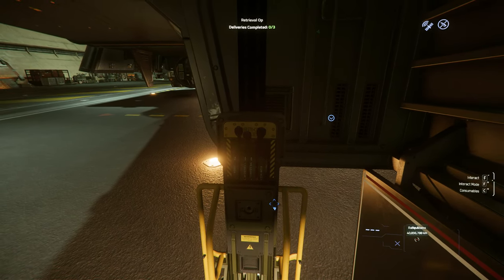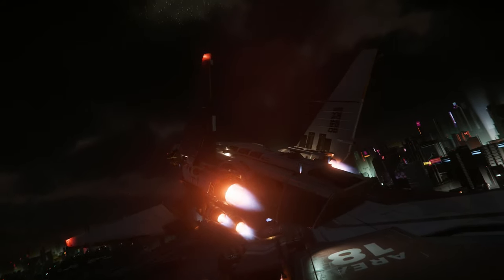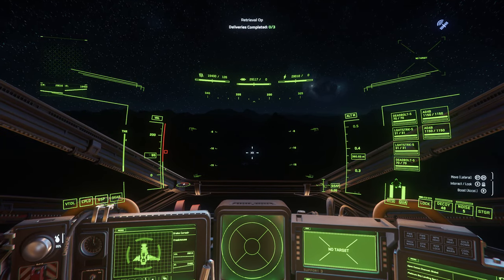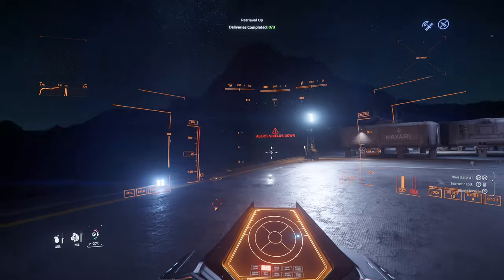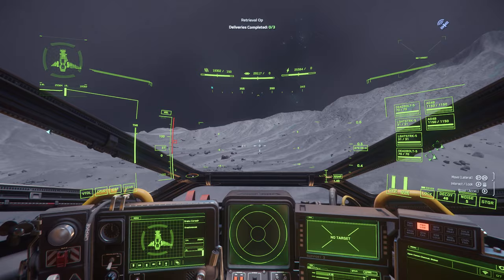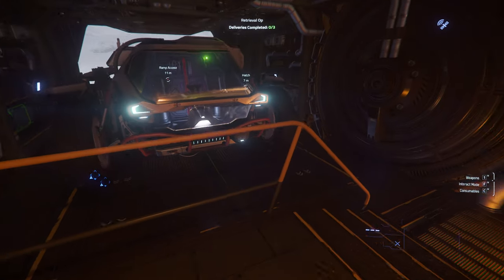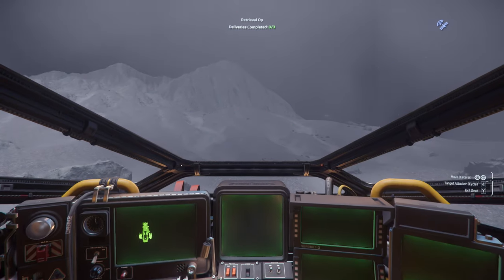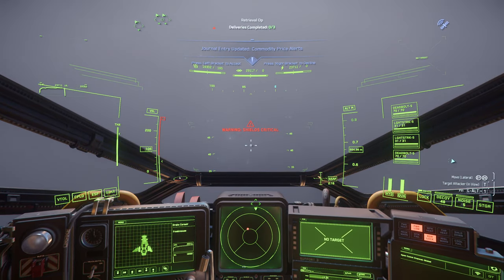STAR CITIZEN JOBS - Delivery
This is a series where in each video I explore different professions in Star Citizen universe.